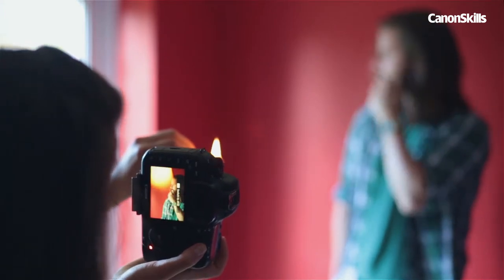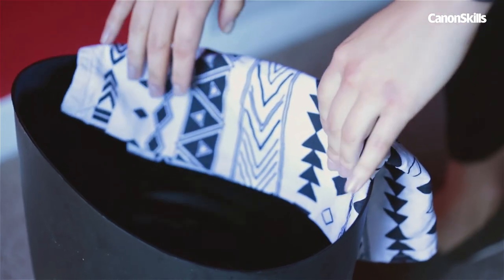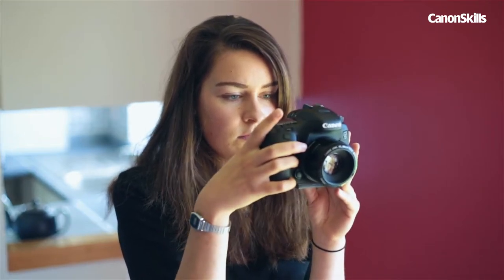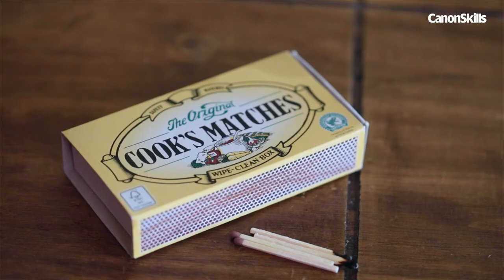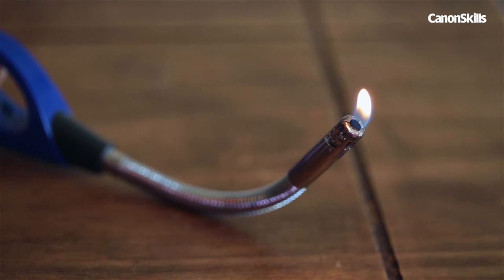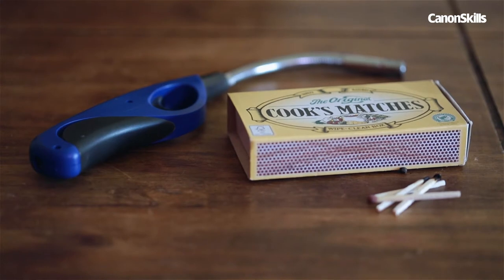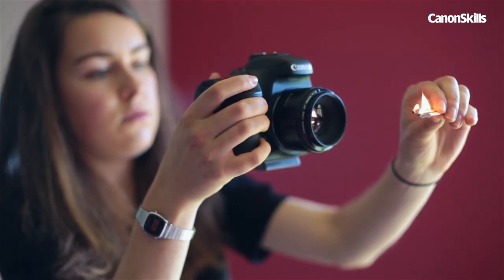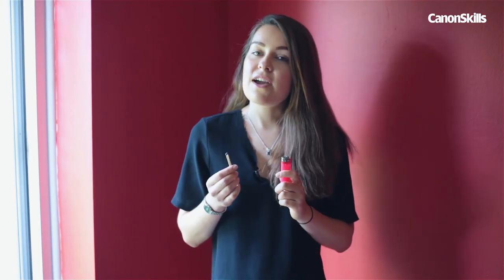Creative Light Leaks with a match